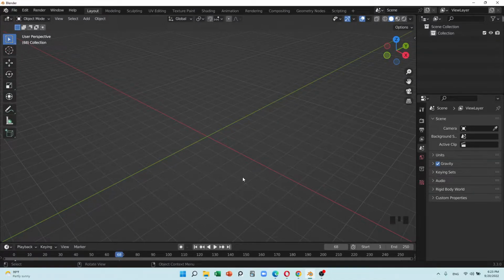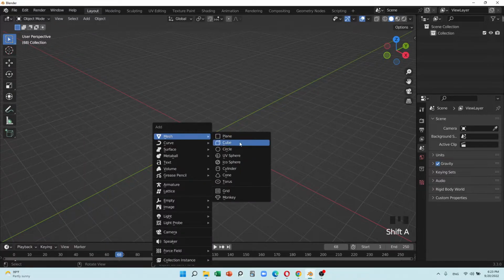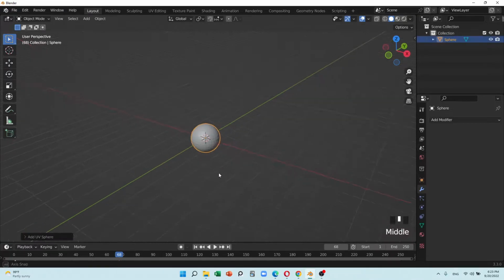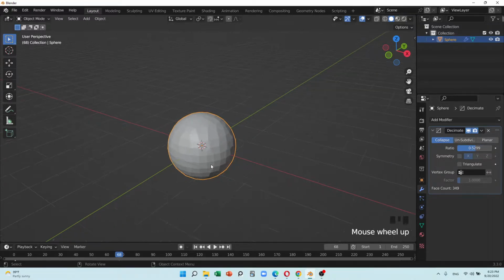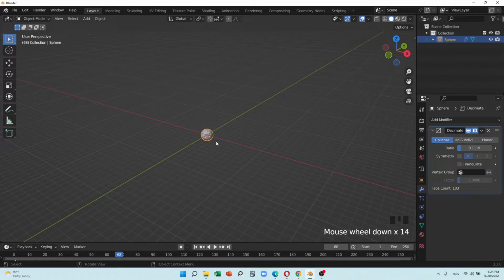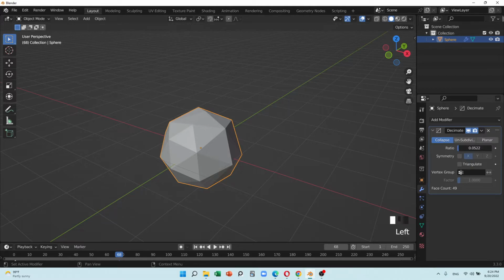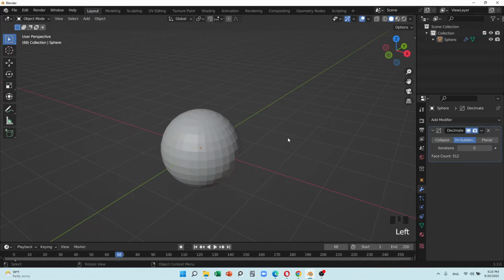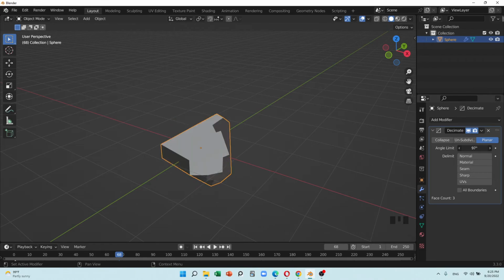Decimate Modifier in Blender - 51#